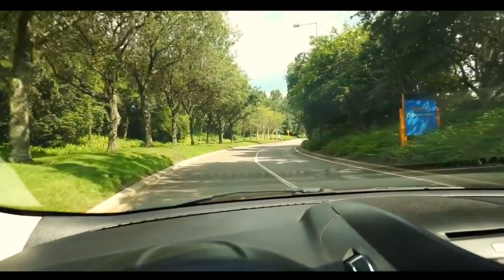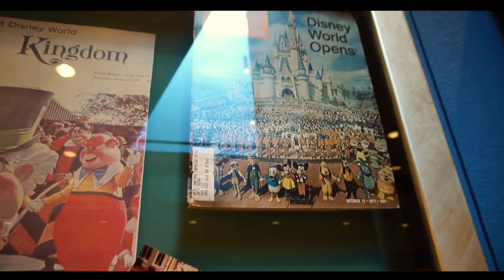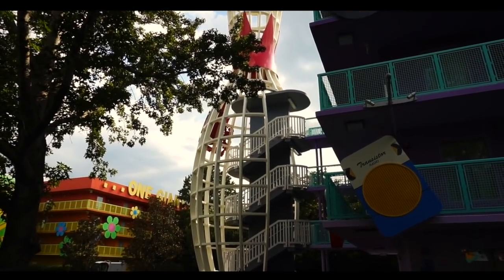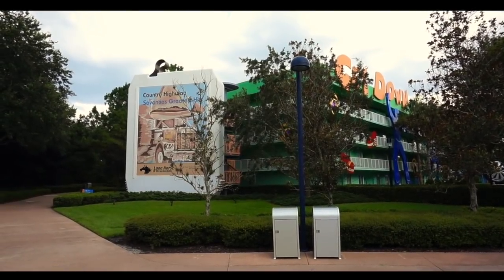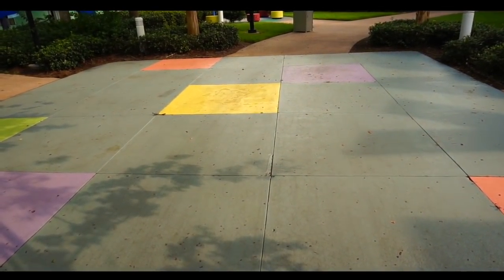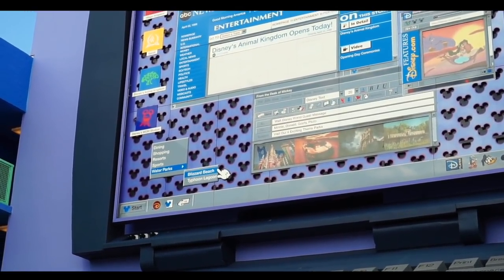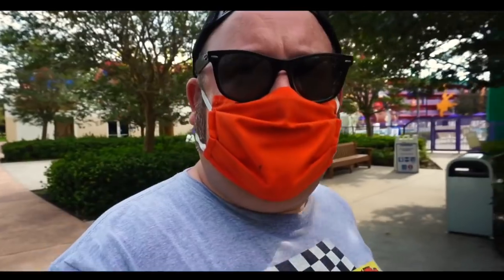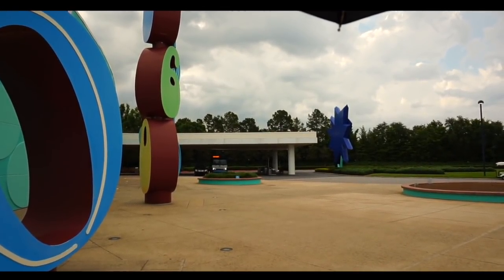Disney's Pop Century Reopened! Full Tour | Food Court & New Merchandise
Today we are taking a closer look at Disney's Pop Century Resort since it has reopened! We will be looking at the entire grounds and also will have dinner with Adam the Woo! Let's take a closer look!

Hello and welcome to the World of Micah! I travel around filming everything and anything I find interesting –from theme parks to abandoned urban exploring. If you enjoy learning more about Disney history, tips & secrets or a fan of Disney World nostalgia you have come to the right place. I also enjoy showing Universal Studios history and taking a look of what’s left of from classic attractions like JAWS and ‪Back to the Future‬. More of an Urban Exploring fan? I travel around Central Florida and film everything from abandoned Toys “R” Us stores to abandoned attractions. I'm also a major Movie Buff! I have found the filming locations from such films as Edward Scissorhands & Halloween & Hocus Pocus!